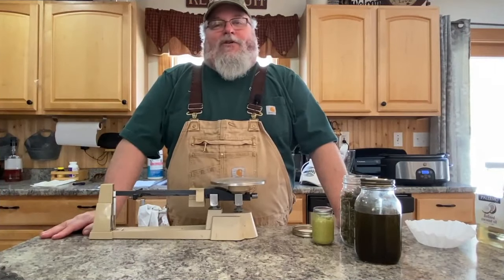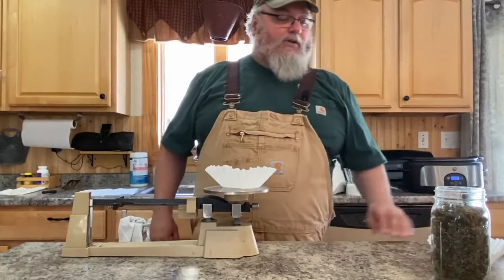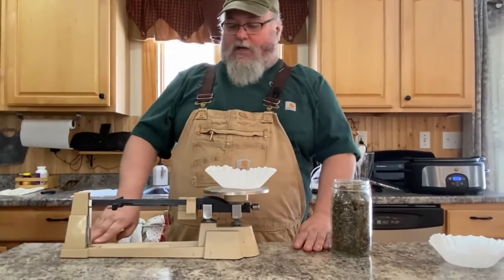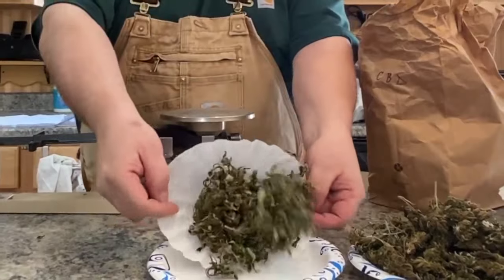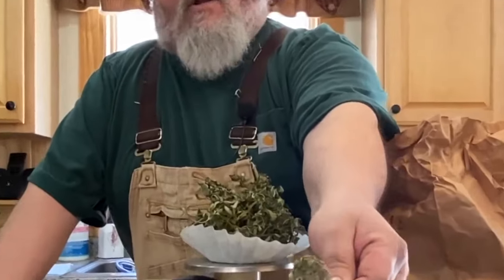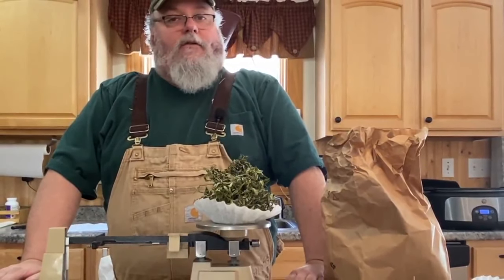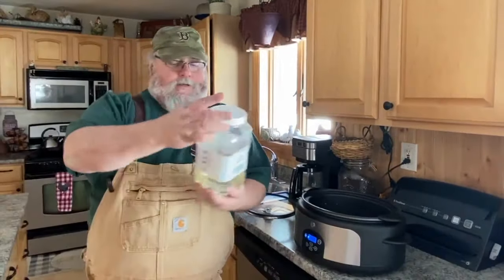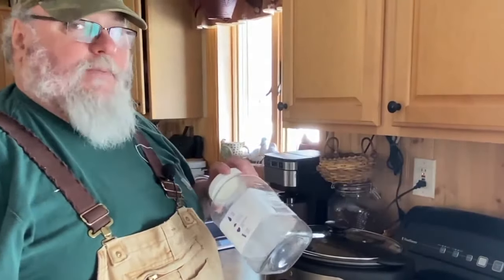How To Make CBD Infused | Medicinal Hemp Coconut Oil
Showing how we make our CBD Infused coconut oil and in future videos, we will show how we cook with it.

ref_=wl_share
Cool Deals

}Music{